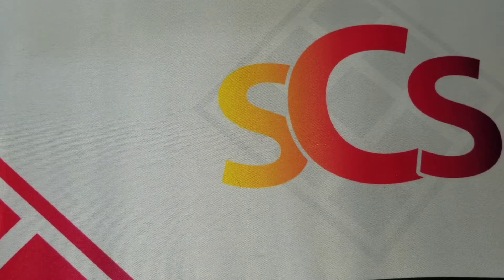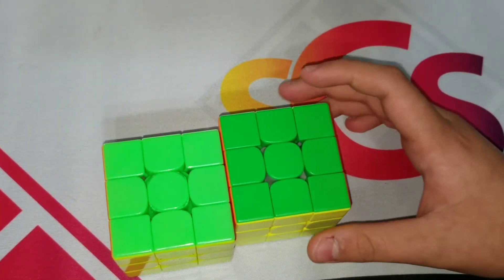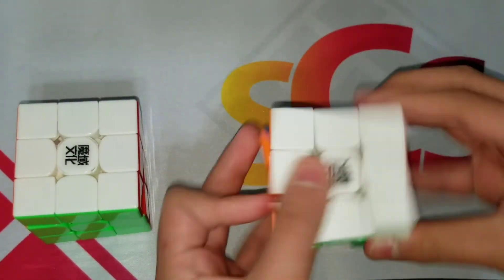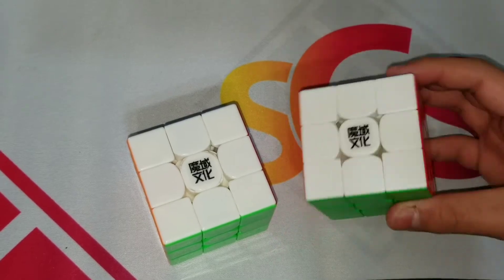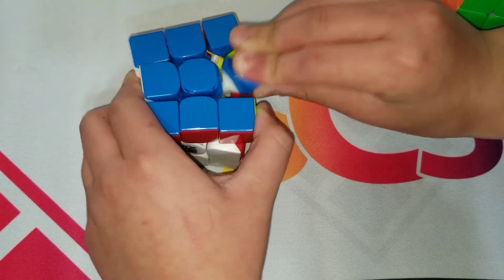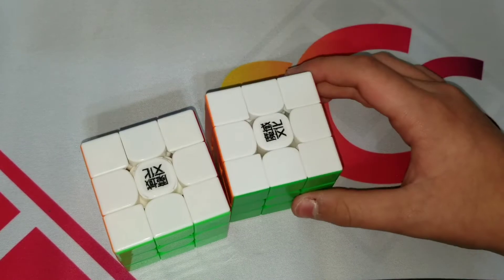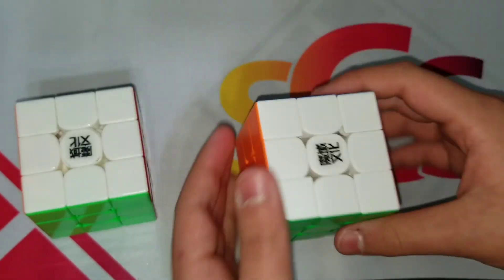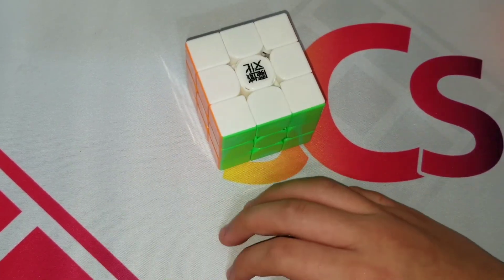moyu weilong wr m and wr m 2020 comparison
event though I think the wr m is better I would still recommend both of these cubes since both of them are still good, I just think the wr m  is better.